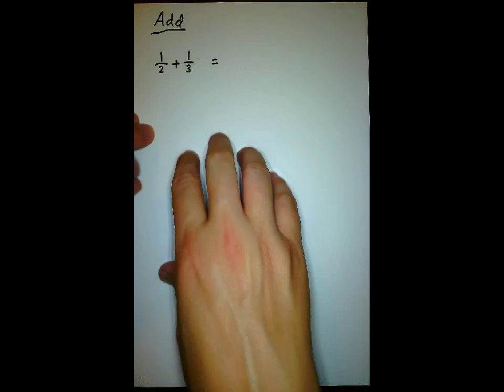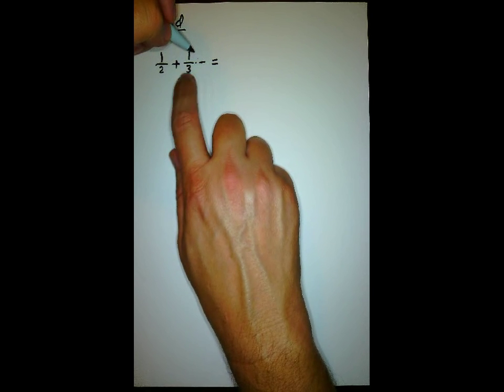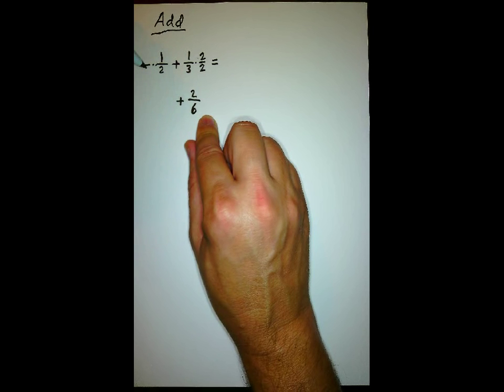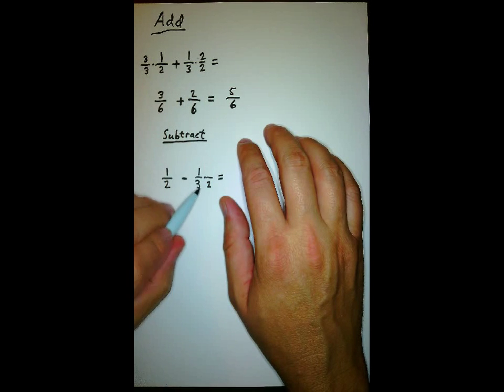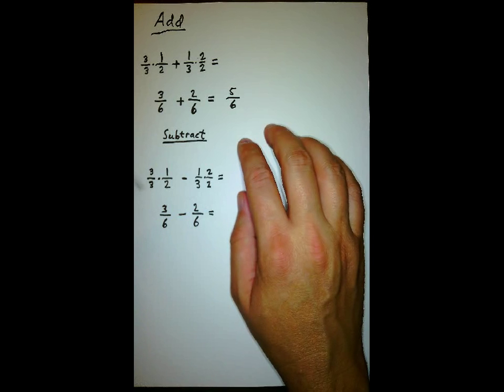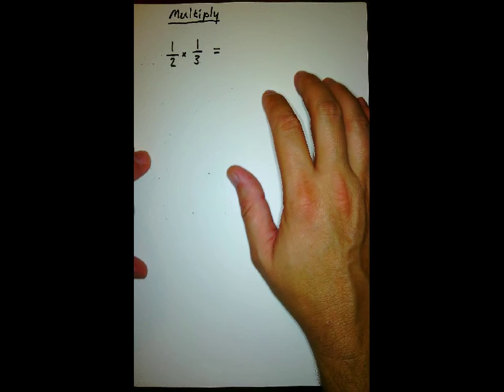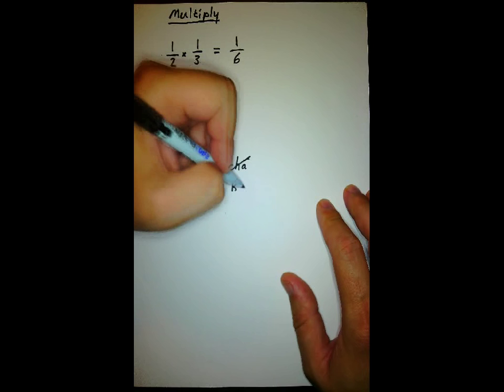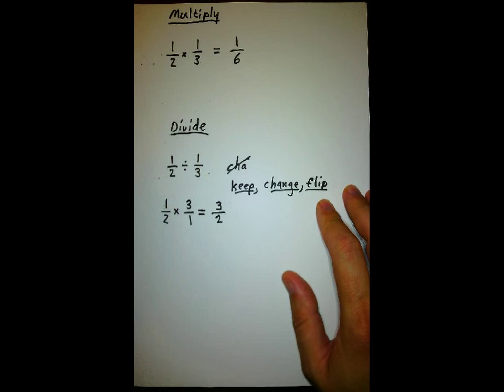Fraction review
This is a quick review of adding, subtracting, multiplying, and dividing fractions for individuals who have been out of school for while.